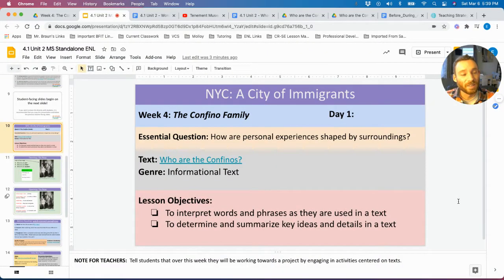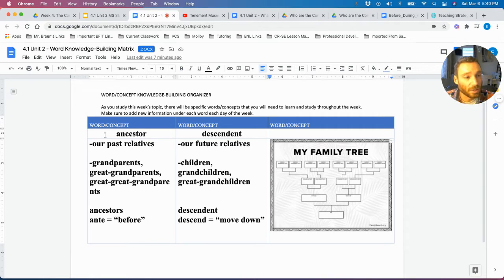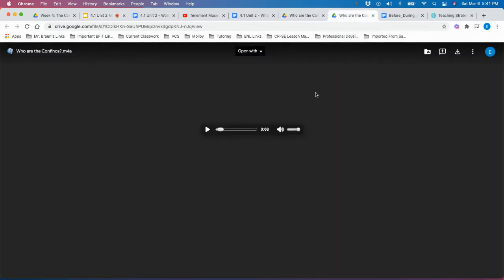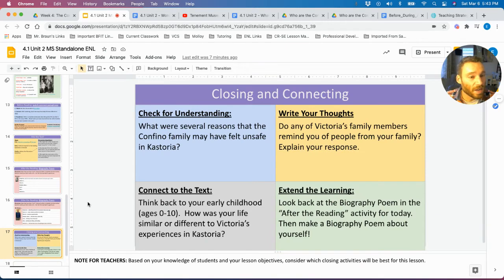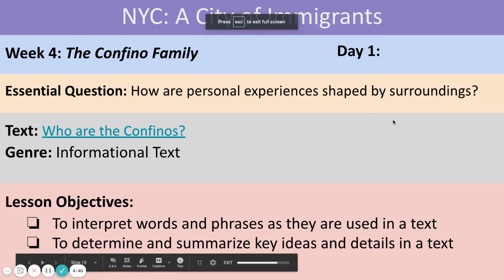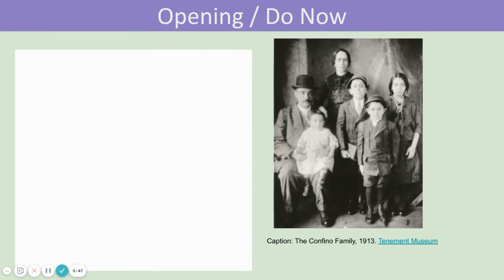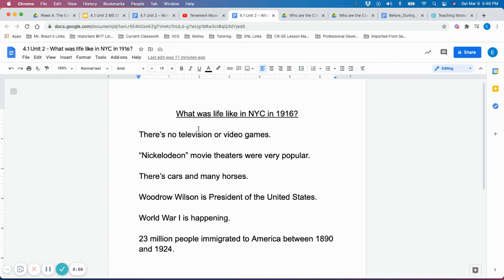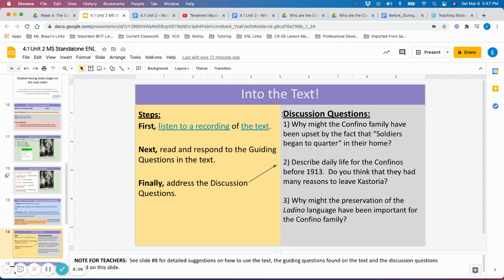4.1 Unit 2 MS Standalone ENL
This video includes an overview of the lesson for teachers and students, as well as an introduction, a Do Now activity and a Before Reading activity for students.  The video concludes by transitioning teachers “Into the Text” for the lesson, which corresponds to the similarly named lesson currently available in TeachHub.